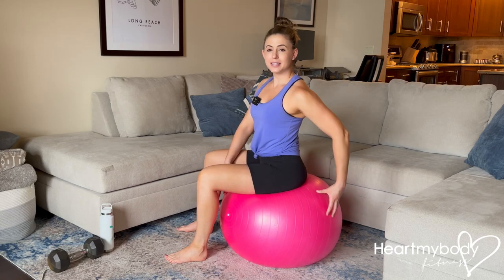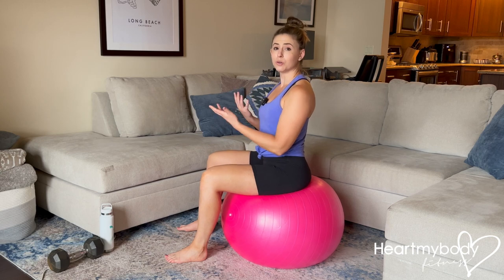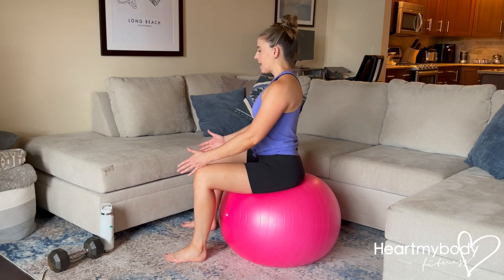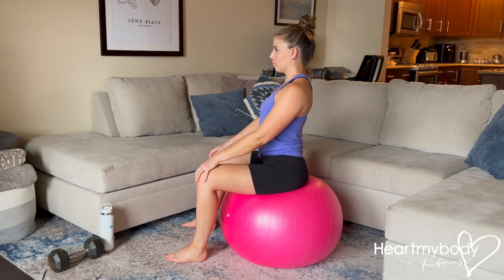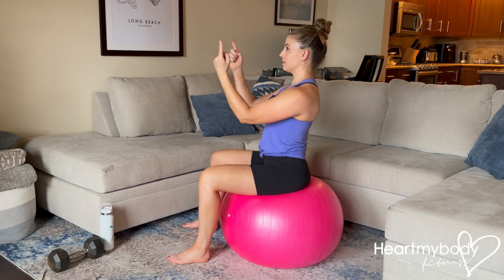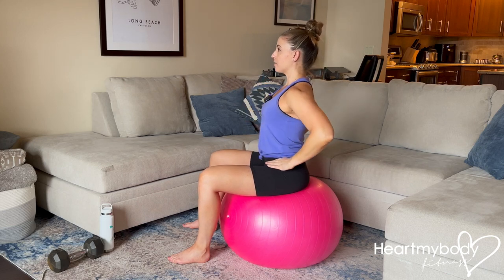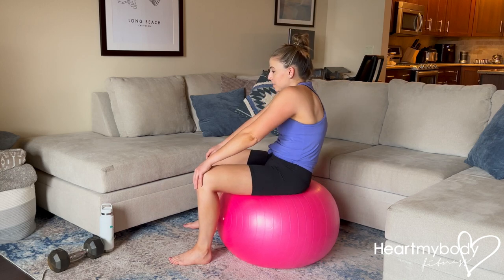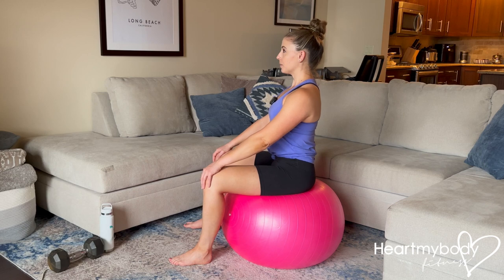How to do a Posterior Pelvic Tilt on Stability Ball